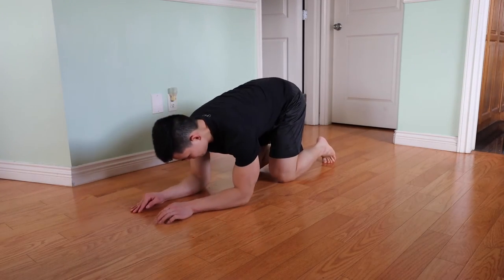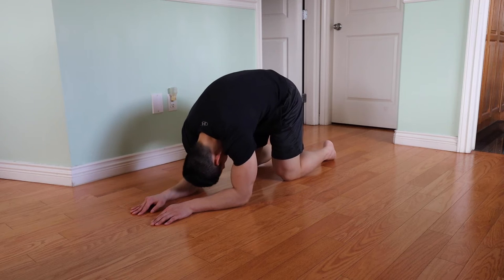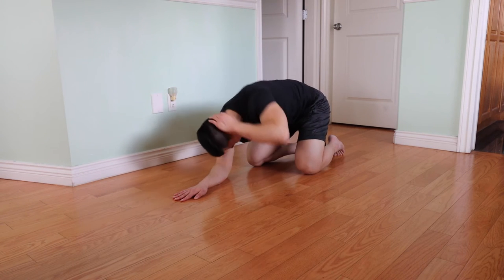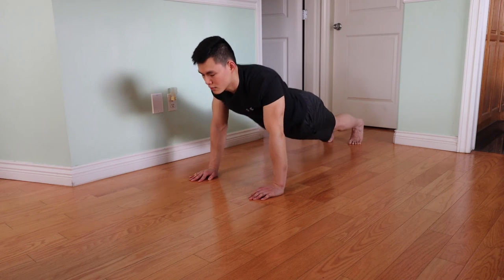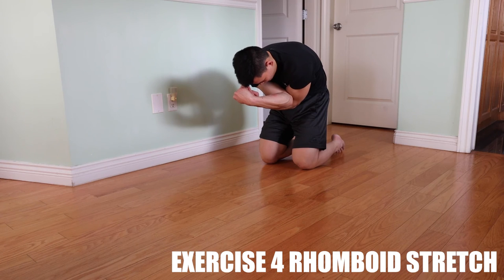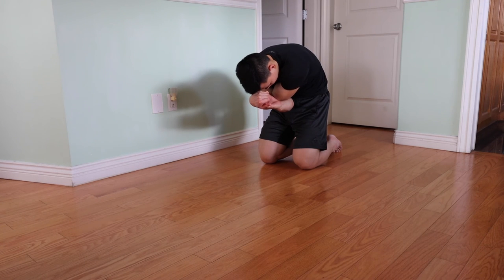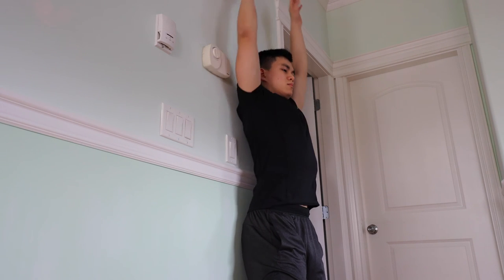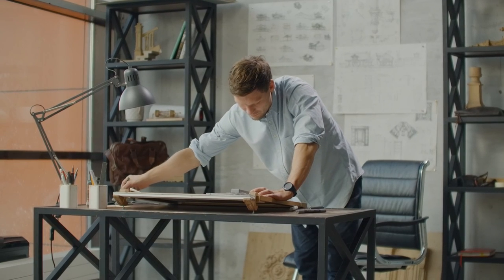How to Fix Your Posture | 5 EASY Exercises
Many of use tend to develop poor posture nowadays. Especially with all the sitting we do from desk jobs, gaming, watching movies from Netflix. And for accountants during tax season like now, you will be more likely to be sitting down for very long hours.

Our upper back and neck will eventually develop a more forward position. A more forward motion causing our body to adapt to that bent over position. Leading to us slouching with a forward head and neck. A very poor posture.

So… how do you fix your posture?

I show you some 5 simple exercise that that will correct your form and fix your posture. 5 easy exercise that will make you stop slouching for good!

Keric Wu is a fitness trainer that constantly strives to lead a global movement towards a healthier lifestyle through exercising, self-development and healthy eating in various ways. He’s been greatly inspired by people like Ryan Higa aka Nigahiga, Bart Kwan from Barbell Brigade and JK Films, Scott Herman Fitness, Mike Chang from SixPackShortCuts, Sean From Fight Tips.

Today, Keric continues to expand his knowledge on physical activities and nutrition in order to strengthen the self-development movement to help others become the best version of themselves.

This video is about how to fix your posture